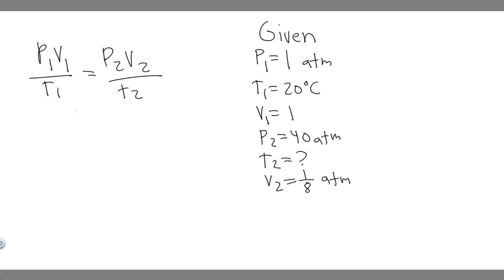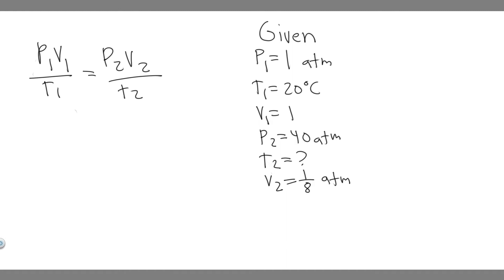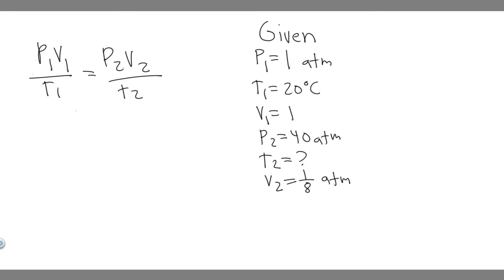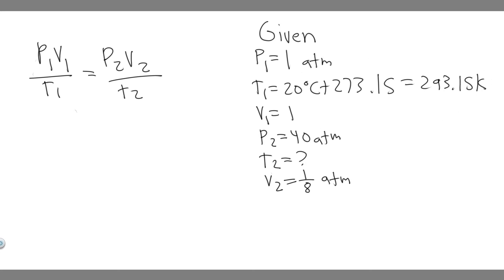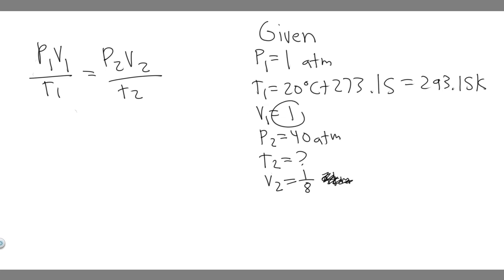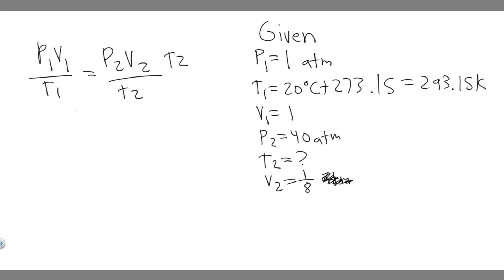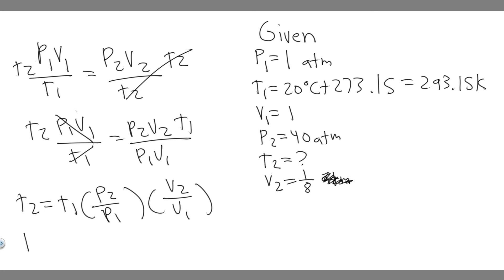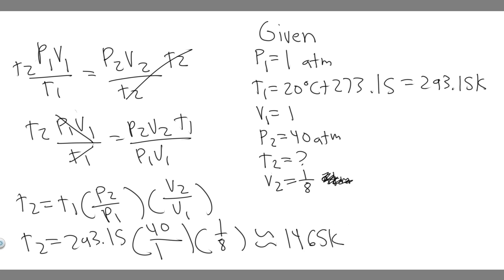In an internal combustion engine, air at atmospheric pressure and a temperature of about 20°C is com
In an internal combustion engine, air at atmospheric pressure and a temperature of about 20°C is compressed in the cylinder by a piston to of its original volume (compres-sion ratio = 8.0). Estimate the temperature of the compressed air. assuming the pressure reaches 40 atm. .